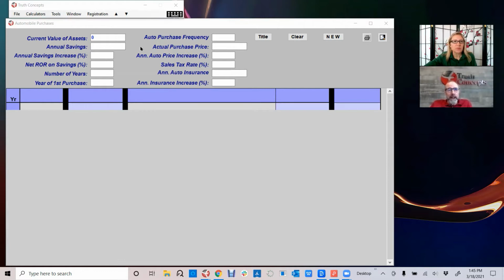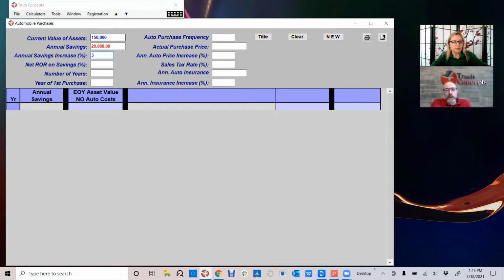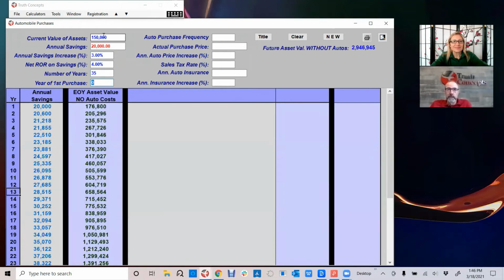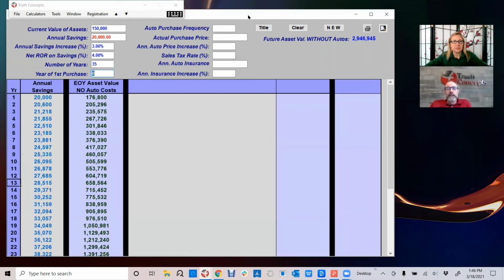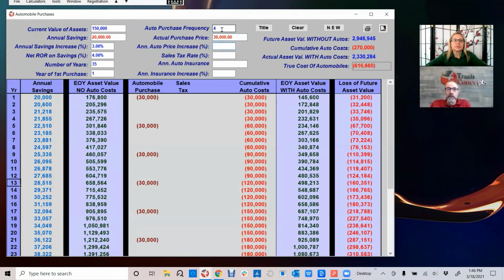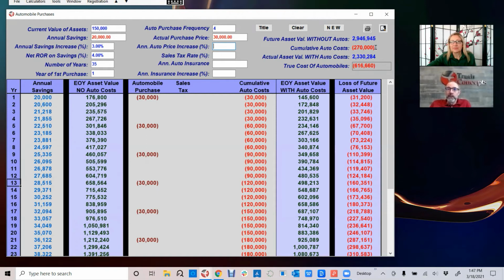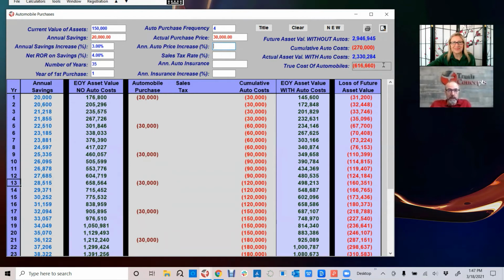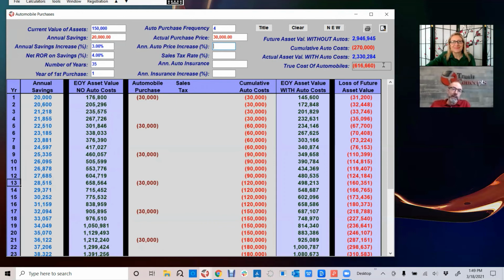Automobile Purchases Calculator Demo